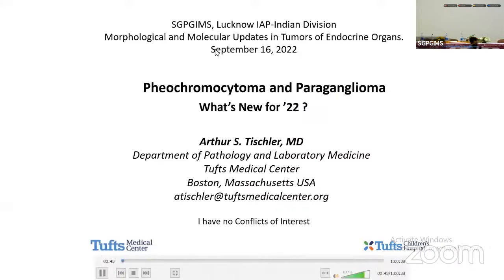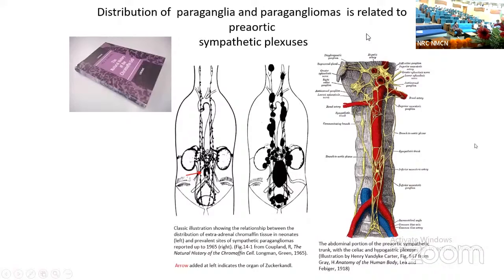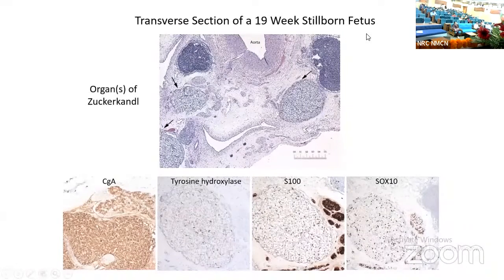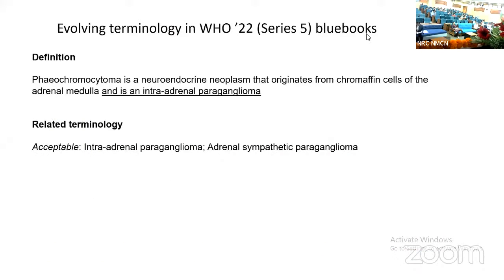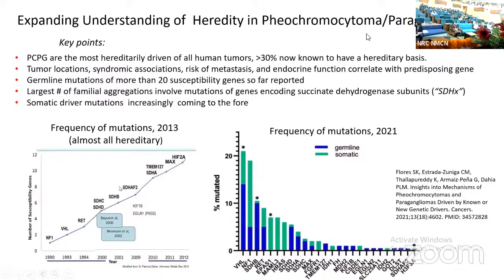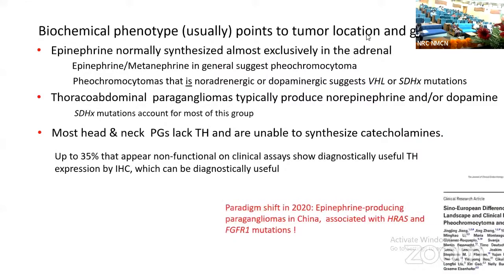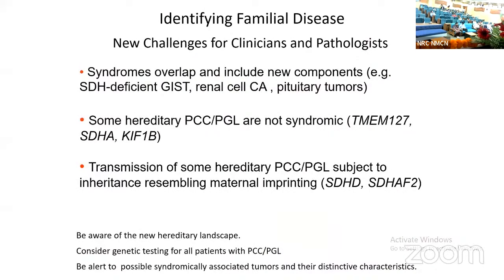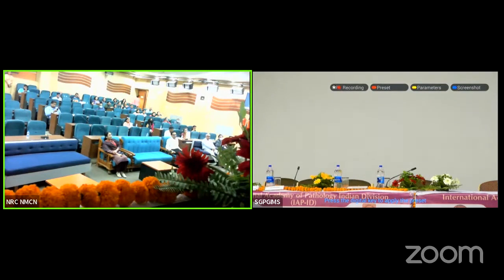Updates in Pheochromocytoma Paraganglioma by Arthur Tischler, USA